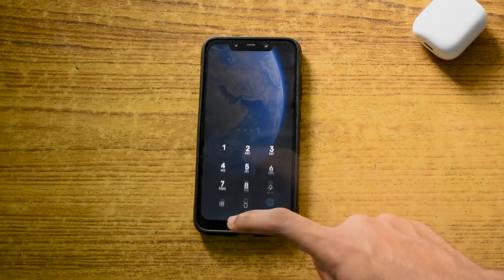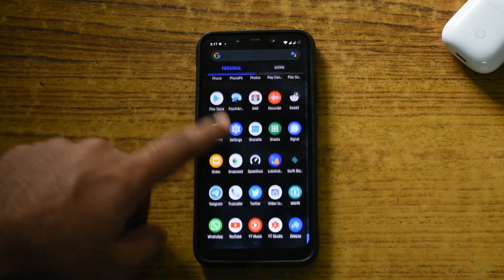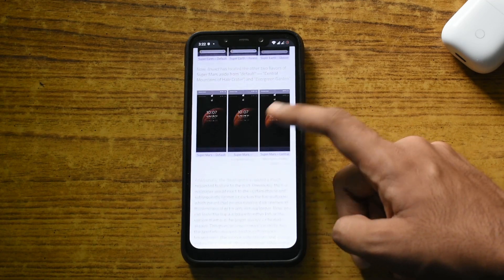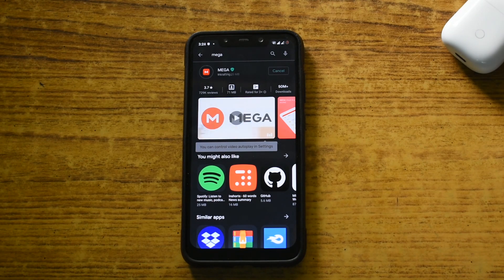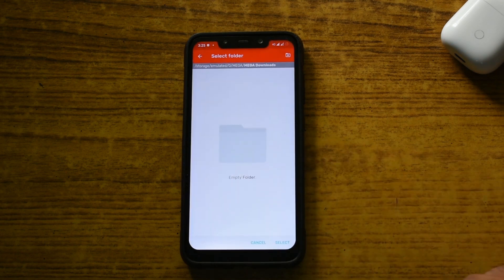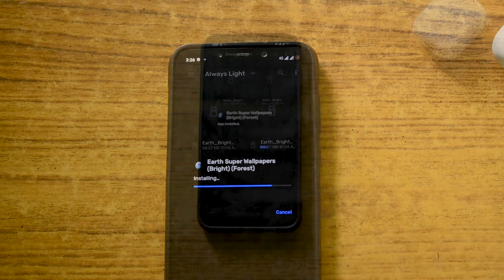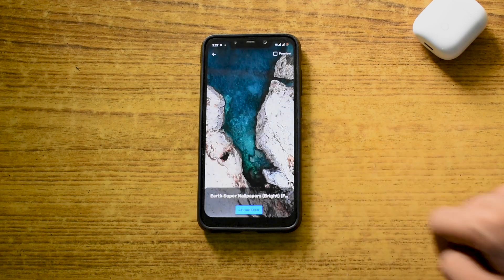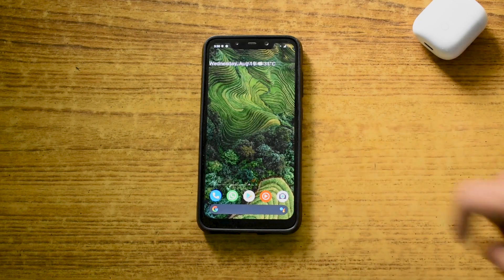Super Wallpaper From MIUI - Install On Any Device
Super Wallpaper is an awesome live wallpaper design that launched with the brand new MIUI 12, With the release of MIUI 12 Global  stable for Poco F1, Redmi K20 Pro and other devices, Xiaomi removed the super wallpaper from the final release.
This Video Shows you how to sideload Super Wallpaper on any device (Not just Xiaomi).